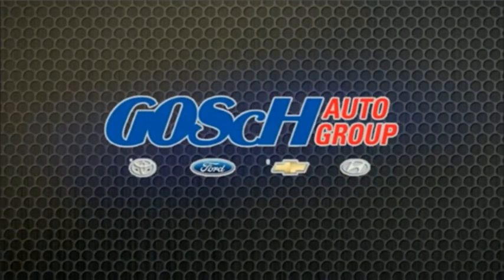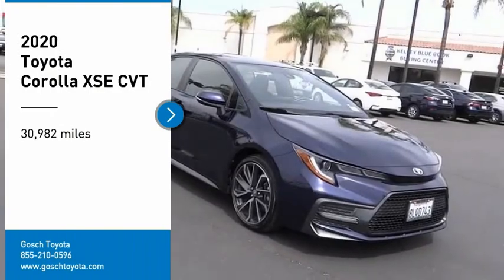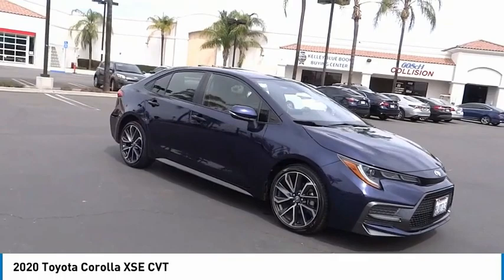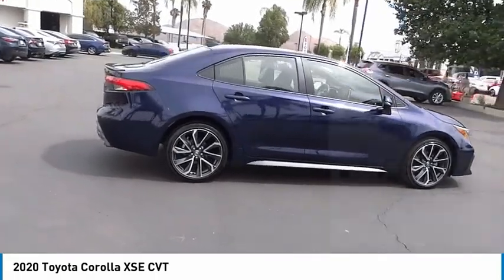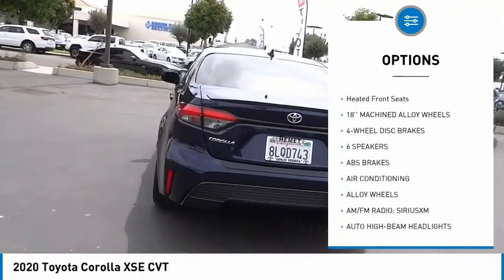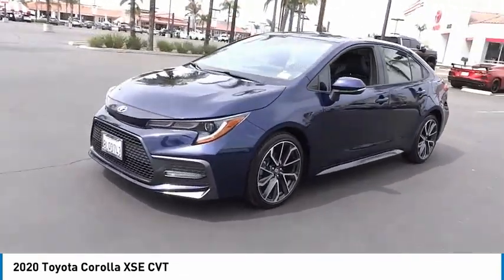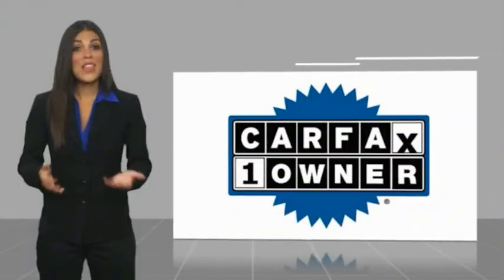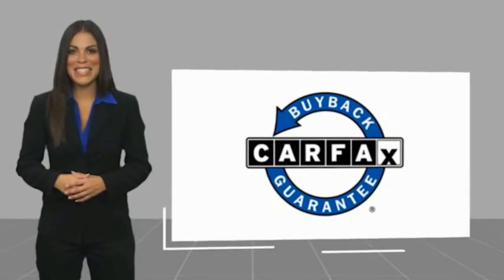2020 Toyota Corolla HEMET BEAUMONT MENIFEE PERRIS LAKE ELSINORE MURRIETA 127061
2020 Toyota Corolla XSE CVT

Gosch Toyota
350 Carriage Circle

GOSCH AUTO GROUP PROUDLY SERVING HEMET, BEAUMONT, MENIFEE, PERRIS, LAKE ELSINORE, MURRIETA, AND SURROUNDING SOUTHERN CALIFORNIA LOCATIONS. THIS BLUE 2020 Toyota COROLLA IS EQUIPPED WITH A Engine: 2.0L I-4 DOHC 16-Valve -inc: Dynamic force, AUTOMATIC TRANSMISSION, AND RECEIVES AN ESTIMATED 31 City/38 Hwy MPG. 2020 Toyota COROLLA XSE CVT Stock #: 127061 | VIN: JTDT4RCE3LJ011084 | 2020 Toyota Corolla XSE CVT ALLOY WHEELS POWER WINDOWS AIR CONDITIONING Gosch Toyota Scion